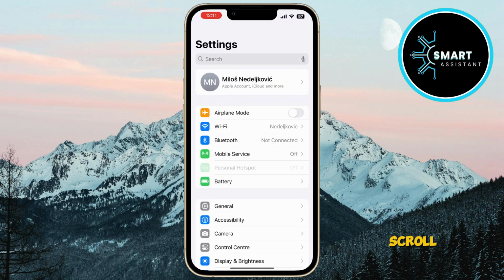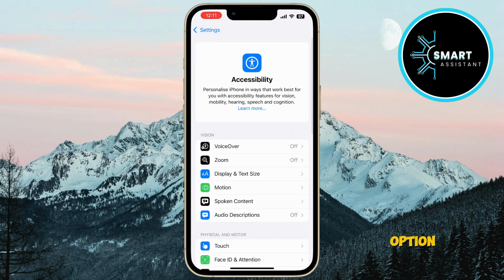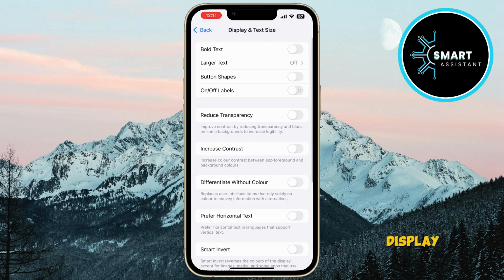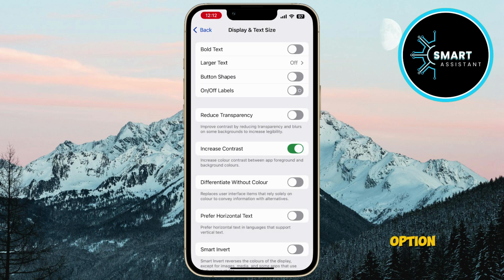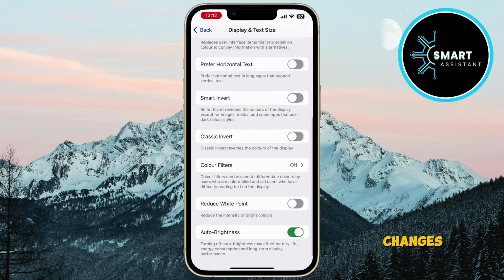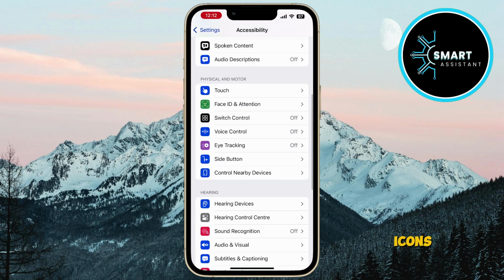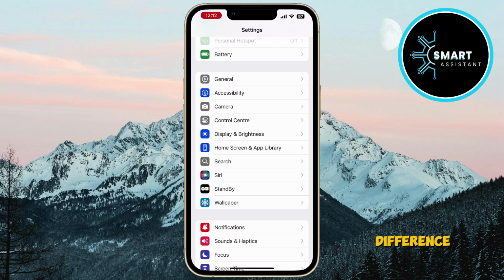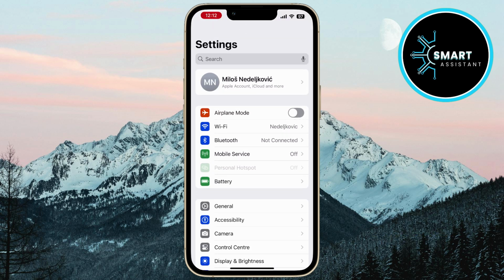How to Increase Contrast on iPhone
In this video, I show you how to enable the Increase Contrast option on your iPhone to improve screen visibility and make text and icons clearer. If you're having trouble reading text or distinguishing between interface elements, this simple adjustment can make a big difference. Watch the tutorial to learn how to adjust this option and enhance your iPhone experience!